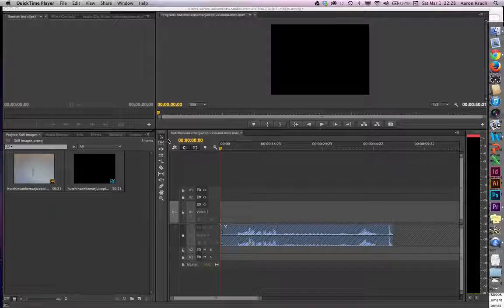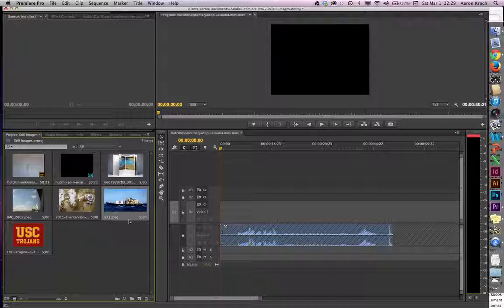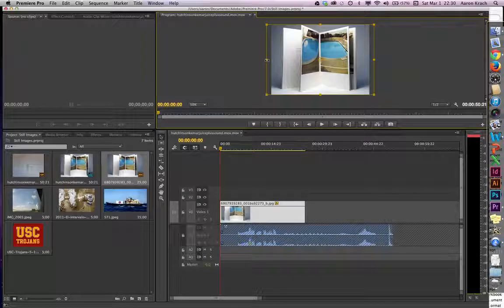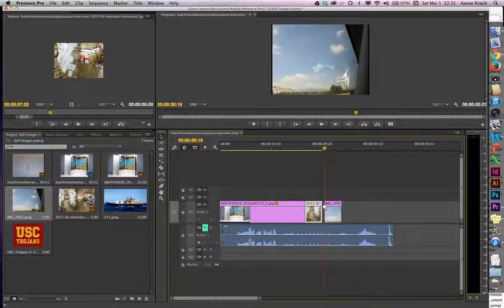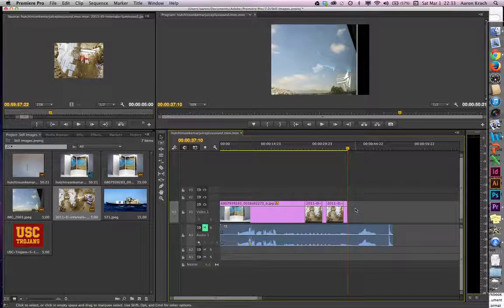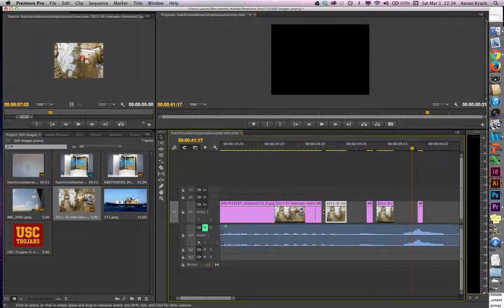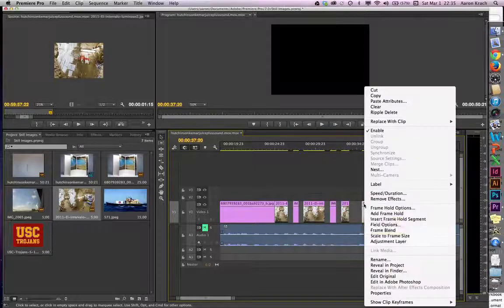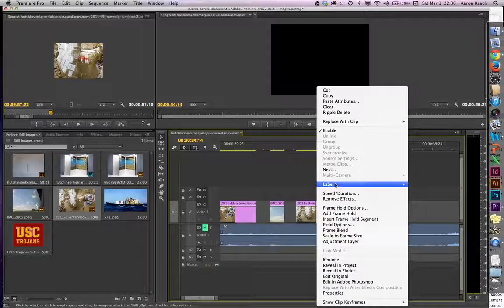Editing Still Images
Editing Still Images Tutorial